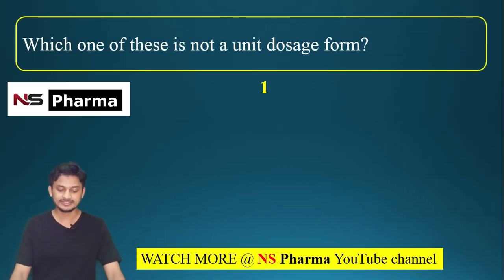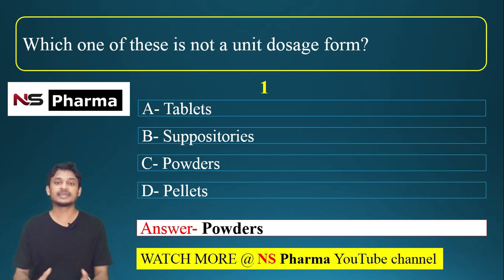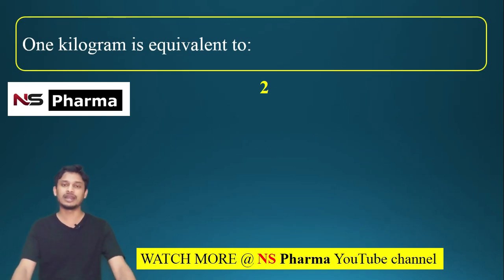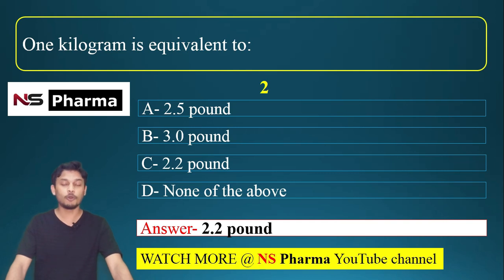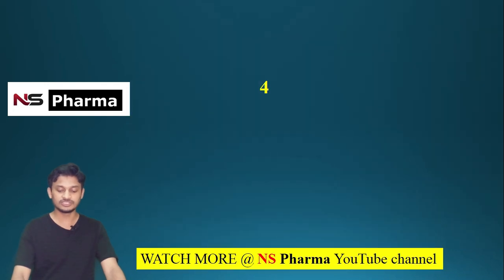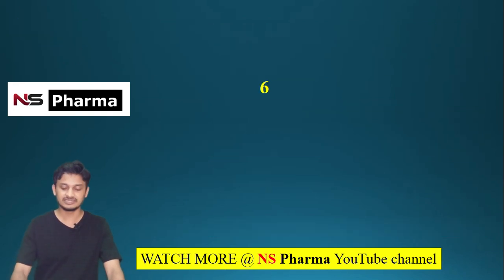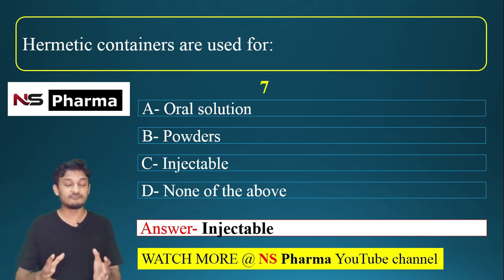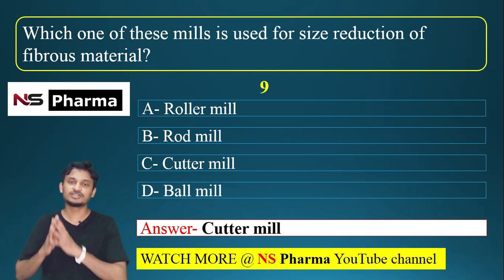PHARMACEUTICS-I MULTIPLE CHOICE QUESTIONS AND EXPLANATIONS PART-1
This video contain multiple choice questions from pharmaceutics-I. We also tried to deliver the explanations for these questions. These video will be helpful for those studying in D.pharm, B.pharm or those planning to write pharmacist competitive examinations.